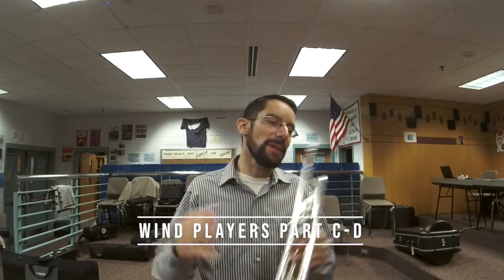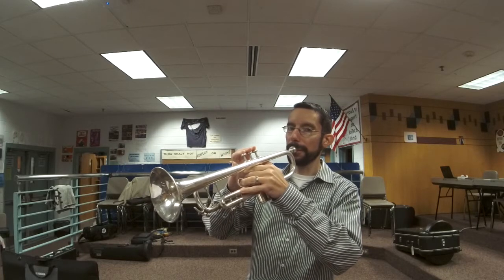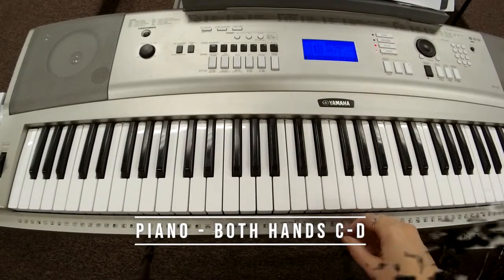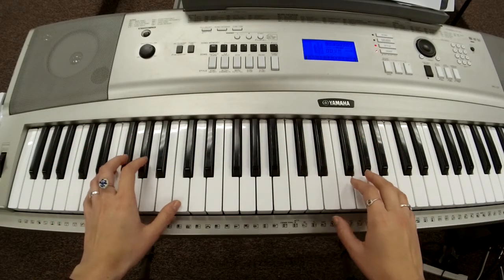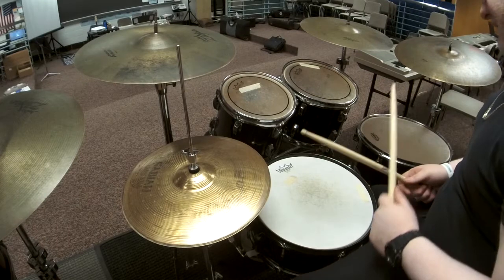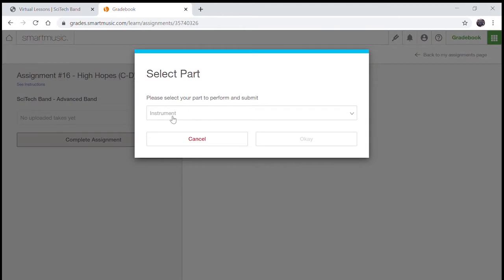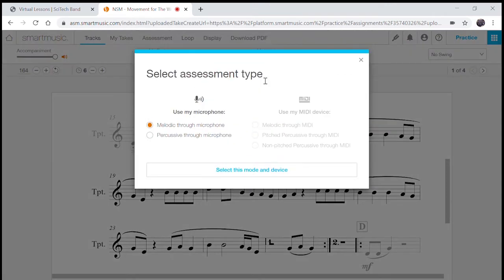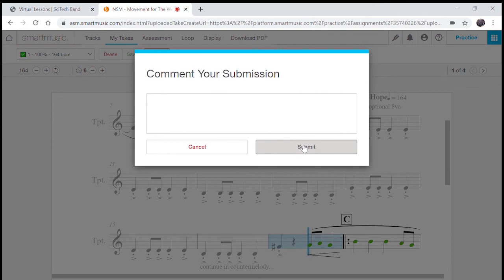High Hopes C-D Demo